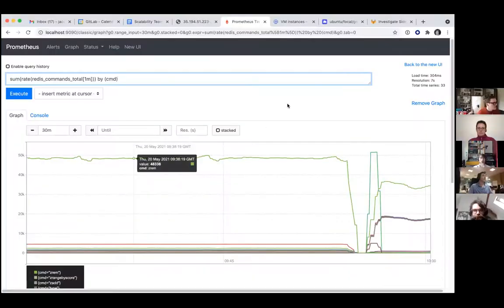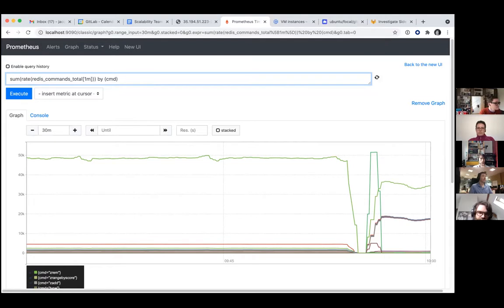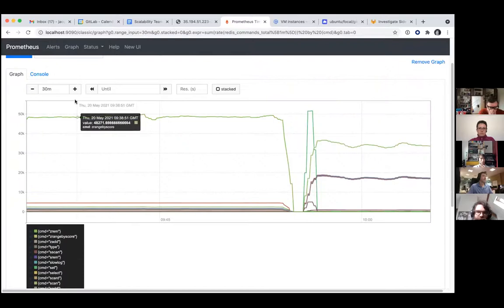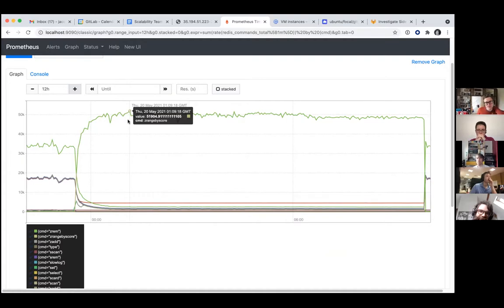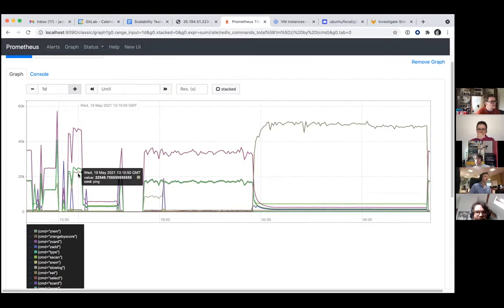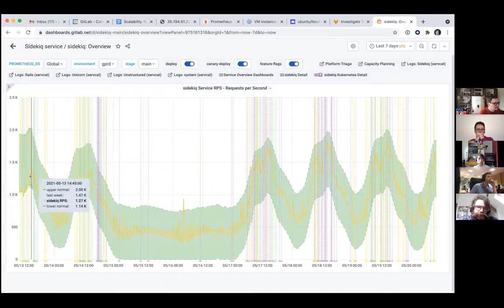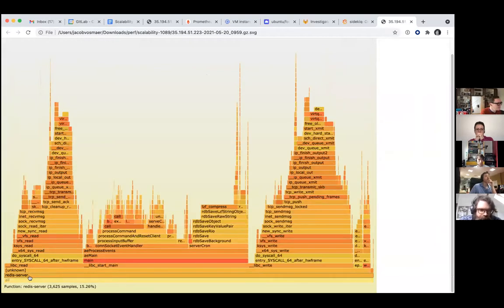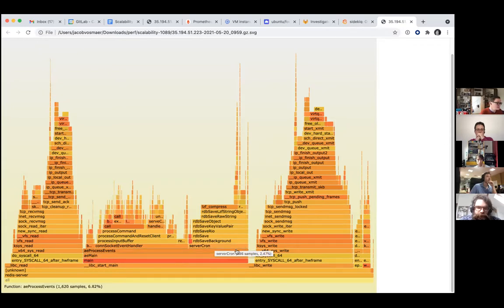Scalability Team Demo - 2021-05-20